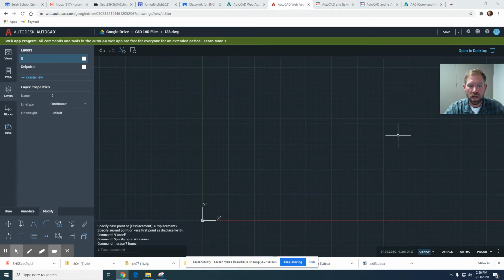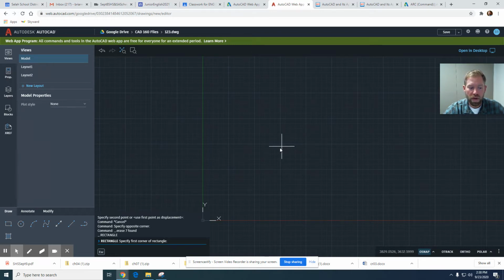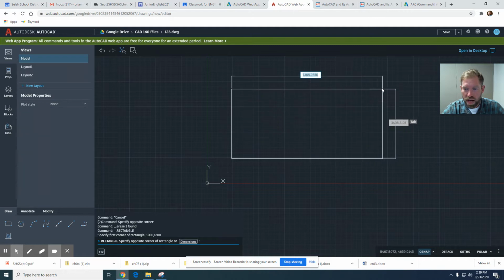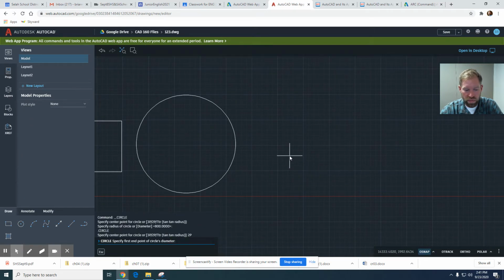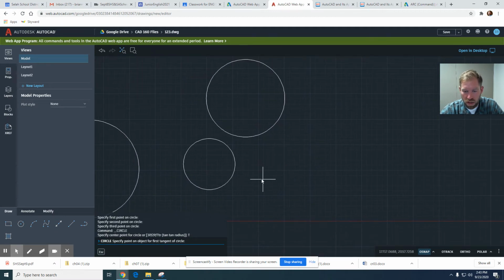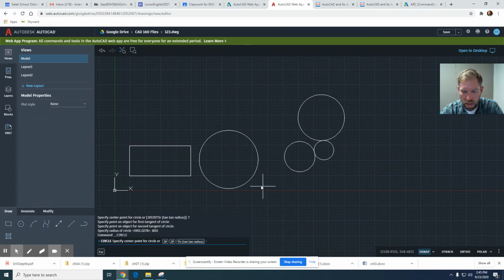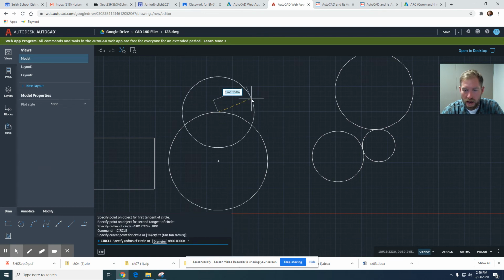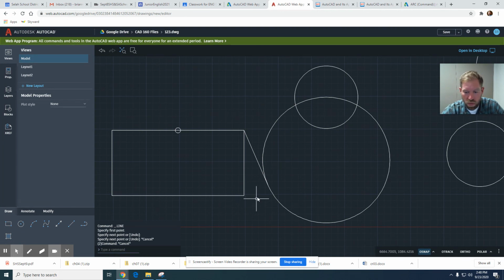Basic Shapes and Object Snaps